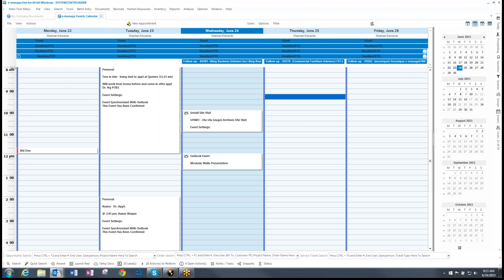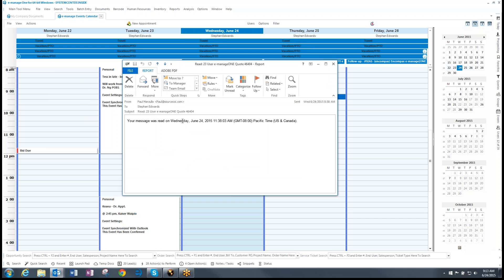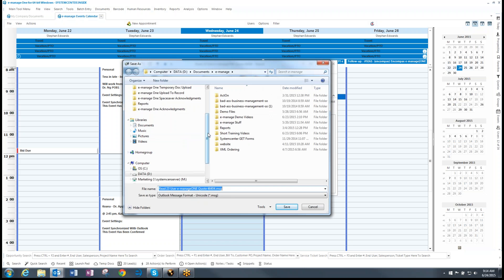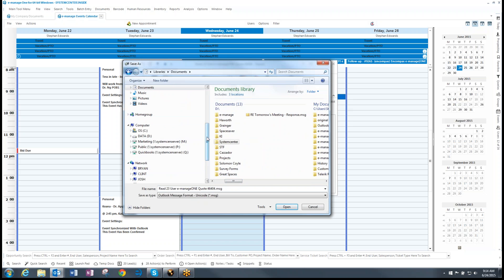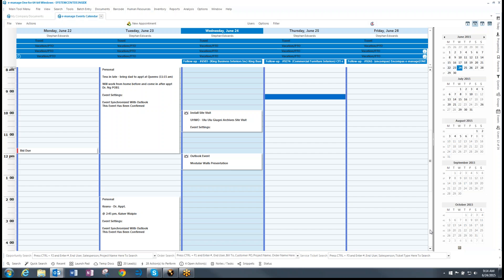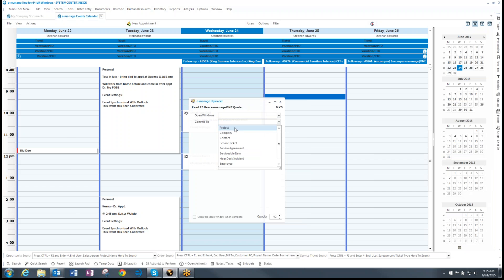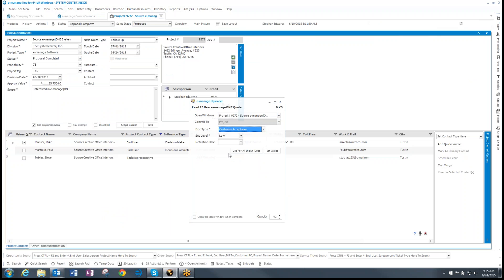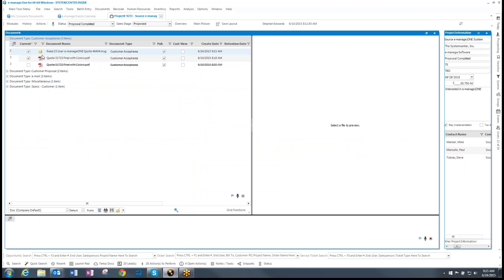Saving an Email to a Project in e manage | ONE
Short How To Video on how to save an e-mail to a project in e-manage | ONE